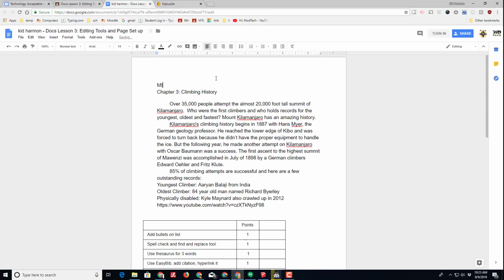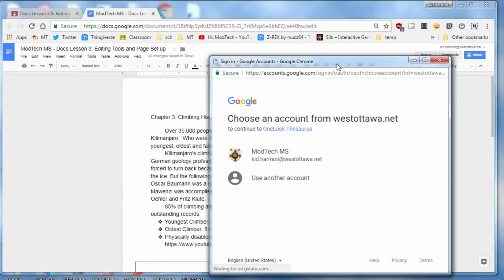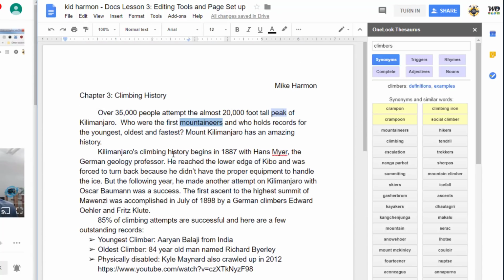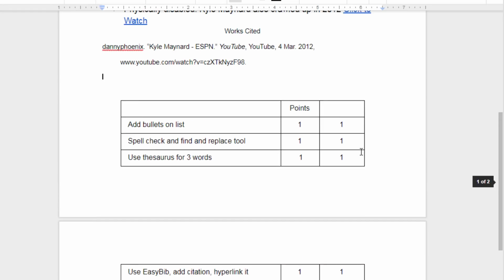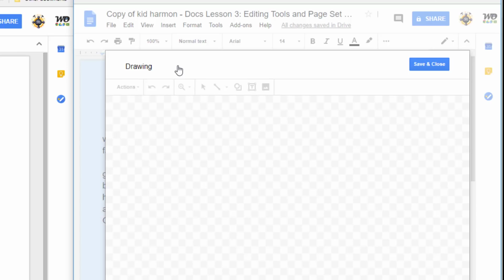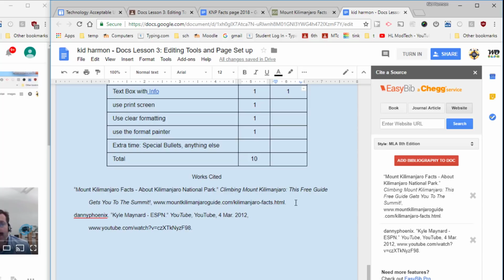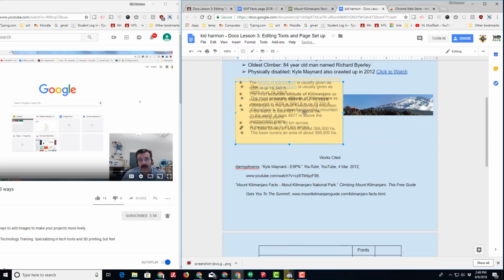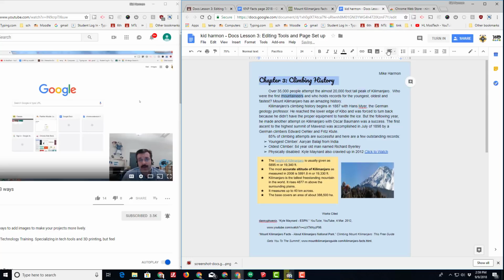Google Docs lesson 3 - A brochure, citations and more!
An amazing amount of Google Docs skills in one bit of training. Take your time and work through bit by bit as you master Google Docs.

If you are not in my classroom, I will paste the links to the pages here as well. When you open then, just make a copy and have fun mastering Google Docs.